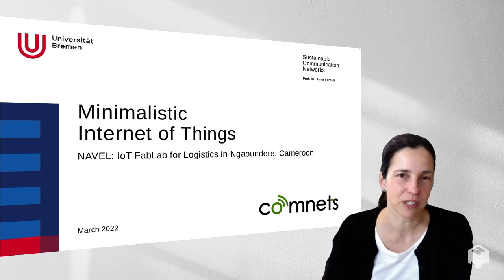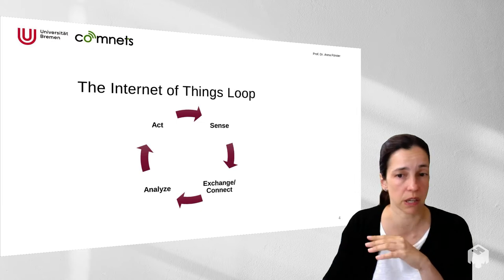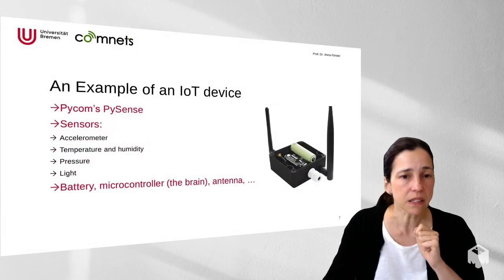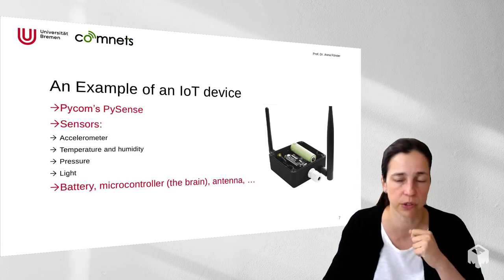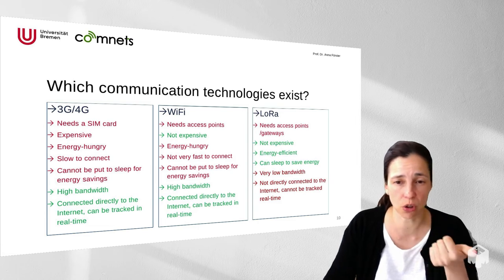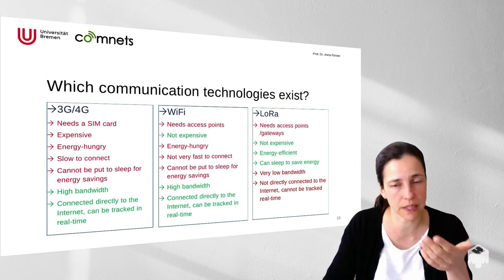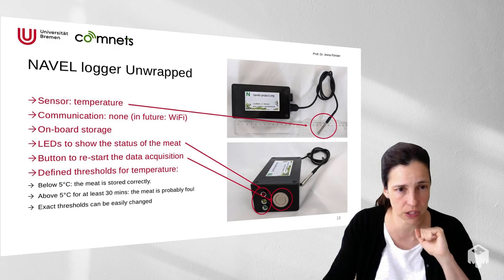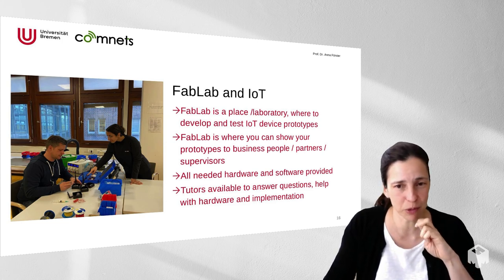Minimalistic Internet of Things - Introduction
This video presents shortly our research project NAVEL (navel-project.org) and the idea of minimalistic IoT devices and services for developing countries.